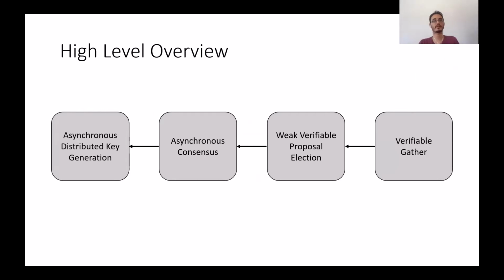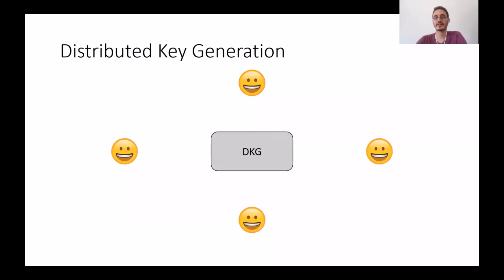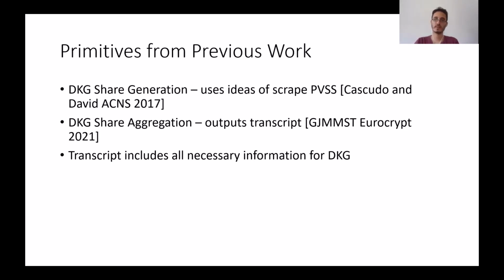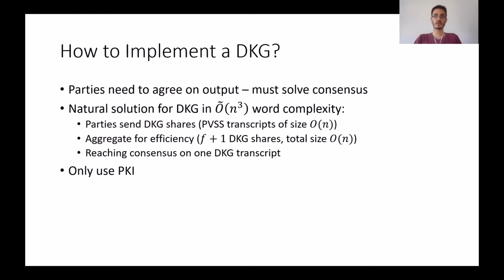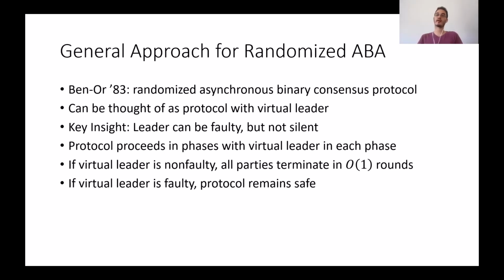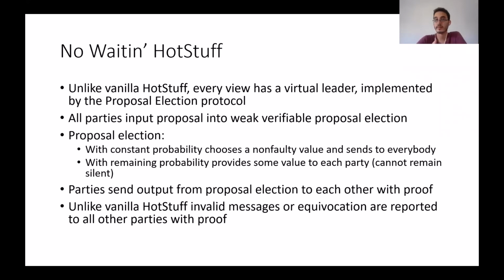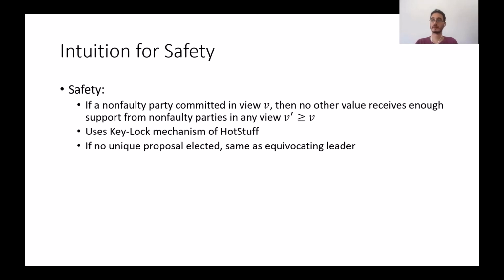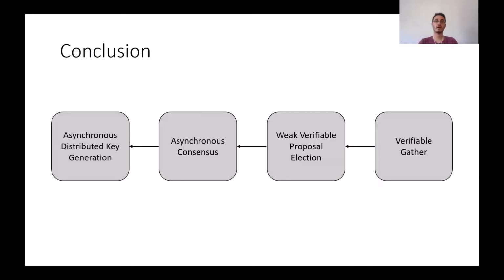PODC 2021 — Session 6 Talk 5 — Reaching Consensus for Asynchronous Distributed Key Generation